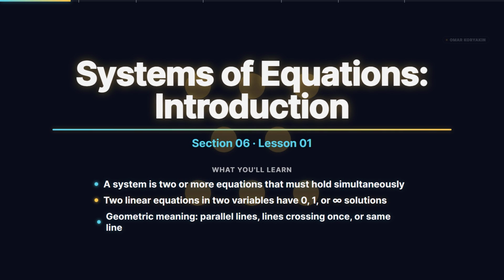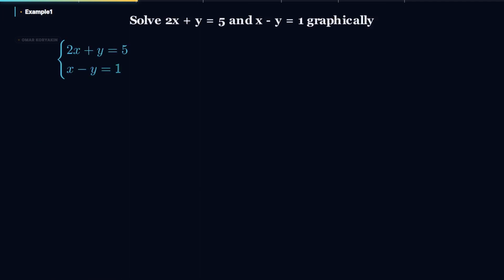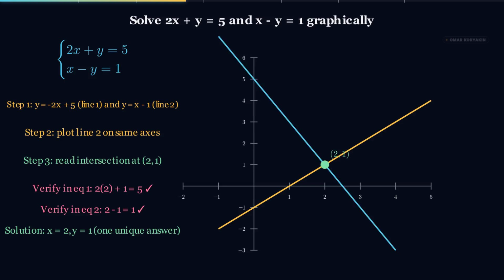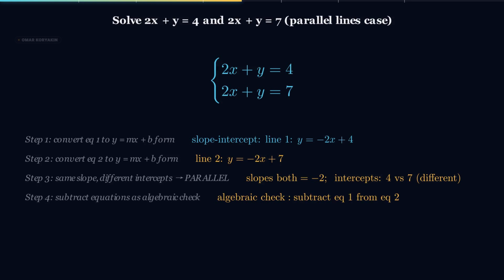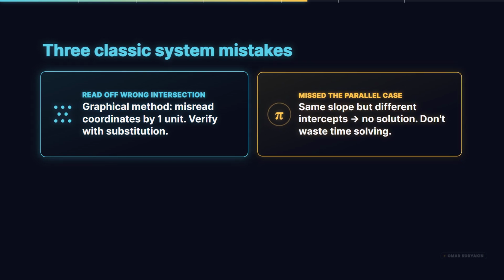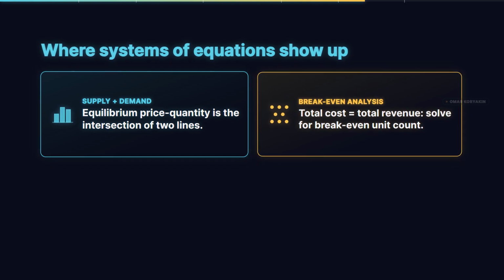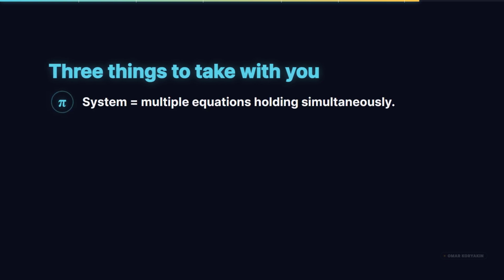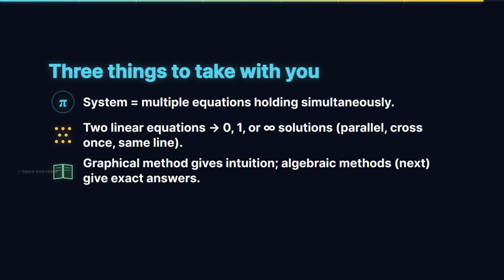Algebra Masterclass | S06E01: Systems Of Equations Introduction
If Systems Of Equations Introduction still confuses you, this lesson will fix that in the next 15 minutes. Here is the system that handles EVERY problem you will ever see.

CHAPTERS
0:00 Introduction
0:52 Rule 1: The Basics
1:25 Rule 2: Product of Powers
2:04 Rule 3: Power of a Product
5:00 Worked Example